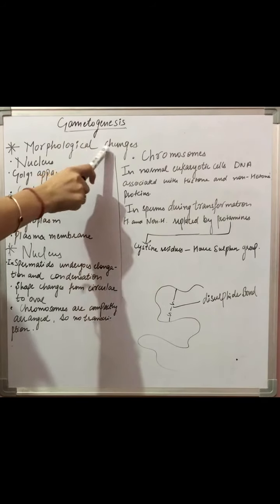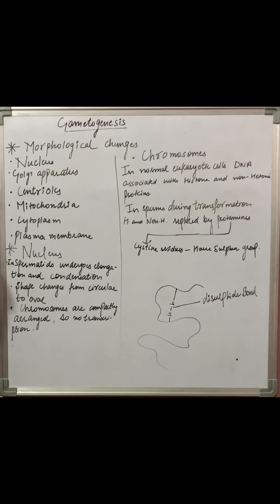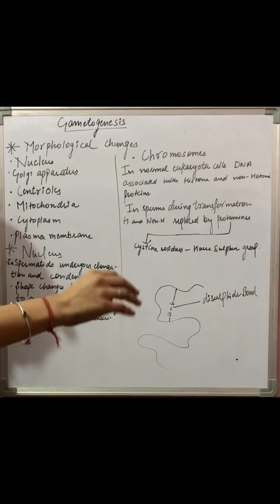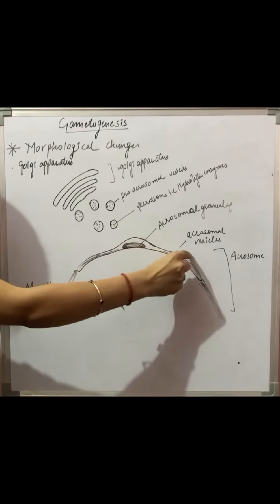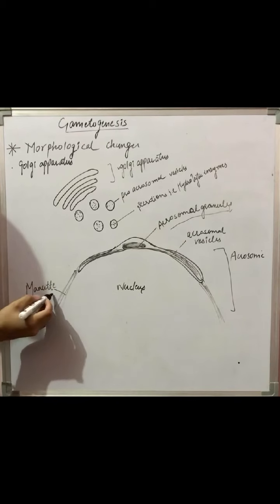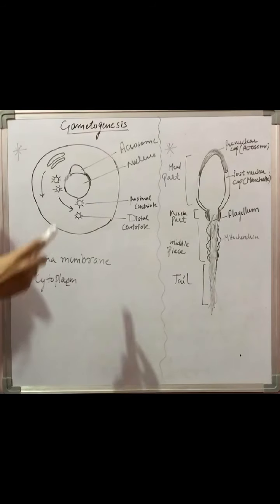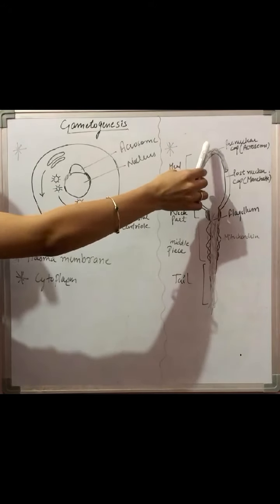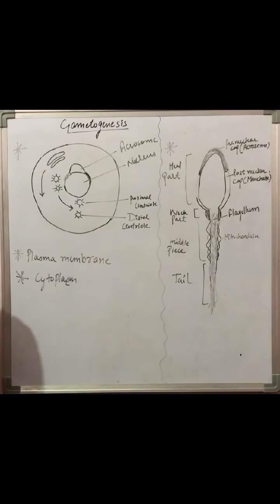Spermatogenesis - Morphological changes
Spermatid undergoing morphological changes during formation of mature spermatozoa.